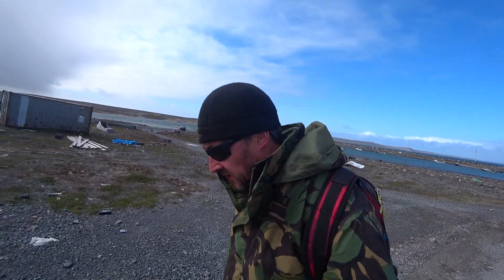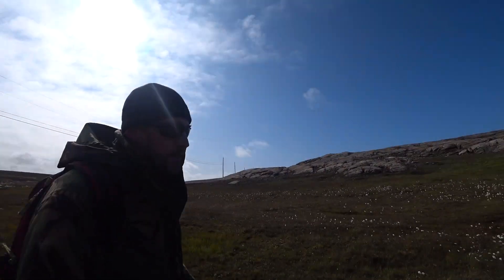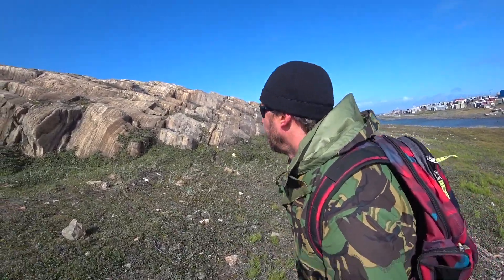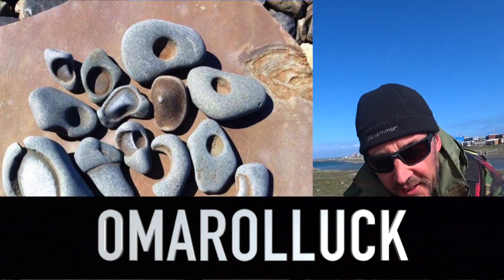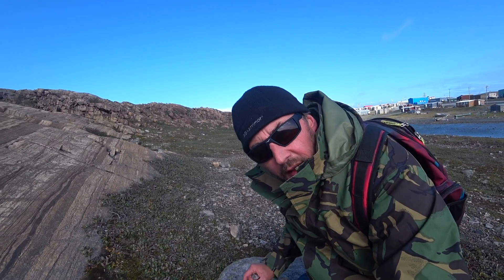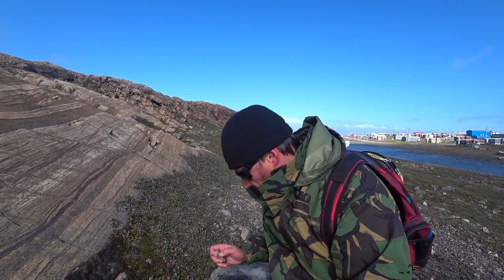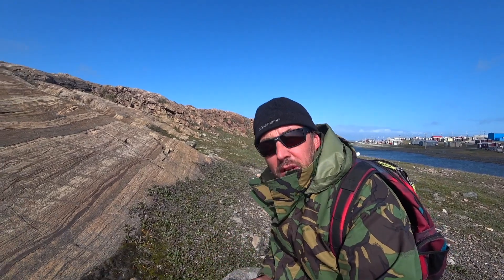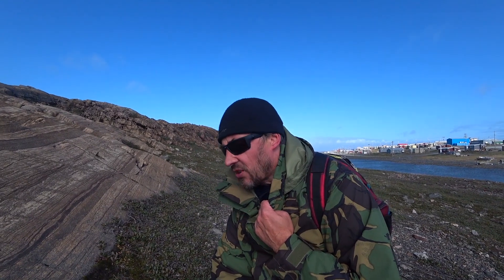Rockhounding in Sanikiluaq Nunavut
Sanikiluaq is an Island in the South Hudson Bay 90 miles off the coast of Quebec and in the province of Nunavut Canada. It is a rich archipelago of over 1600 islands  the largest of which is Sanikiluaq. It has some of the oldest rocks on the planet and home to an array of different forms and types of rock. Sedimentary, Igneous and Sedimentary rocks can be found in close proximity many of them as a wash from the last ice age and has a host of minerals the place is a Geologists heaven.
Join Steve in a light hearted quest to find Omarollucks  a specific type of rock formation carved out by ice wind and grit and a few other samples he collected that day.
Steve is an amateur Rockhound learning the tricks of the trade and loves hiking and rock hunting. The only trouble is that his bag gets heavier throughout the day. "Why could rocks be lighter." He will often say!